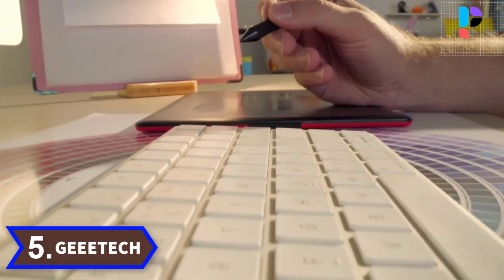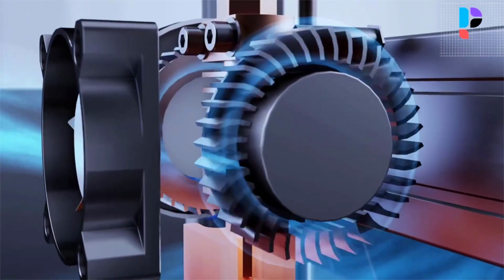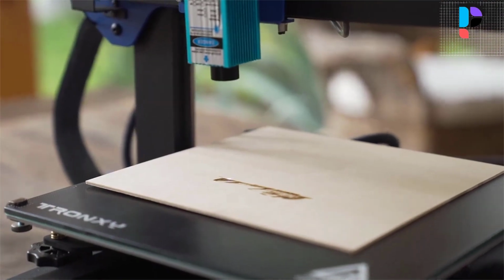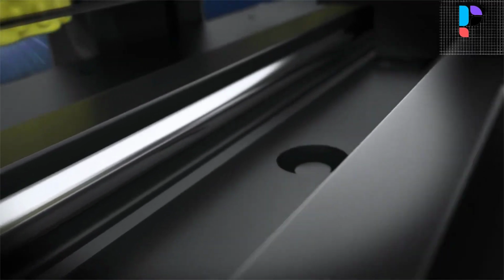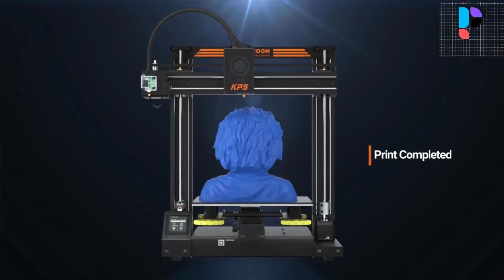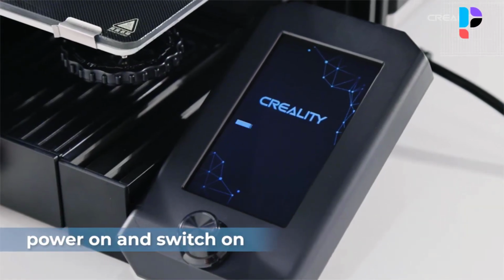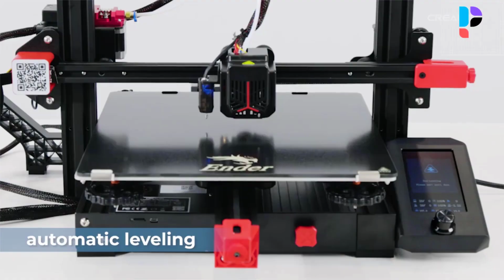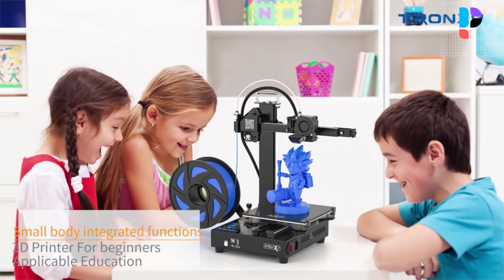✅ Top 5 Best FDM 3D Printer In 2024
In this video, we make a new research on the Top 5 Best FDM 3D Printer.
This is the Best FDM 3D Printer review.
Best time for buying your first FDM 3D Printer.

✅ 5.Geeetech THUNDER 3D Printer

✅ 4.Tronxy XY3 SE DIY 3D Printer

✅ 3.Kingroon KP5L Pro 3D Printer

✅ 2.CREALITY Ender 3 Max Neo 3D Printer

✅ 1.Tronxy CRUX 1 3D Printer